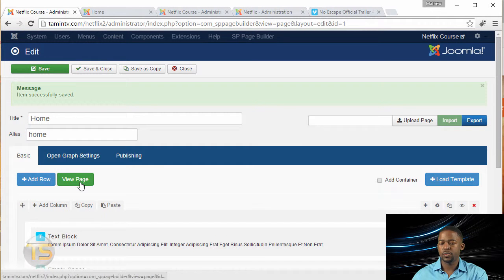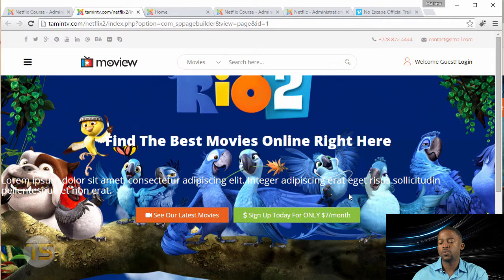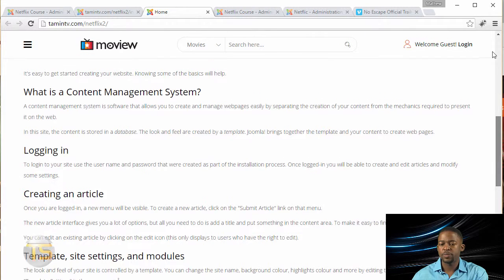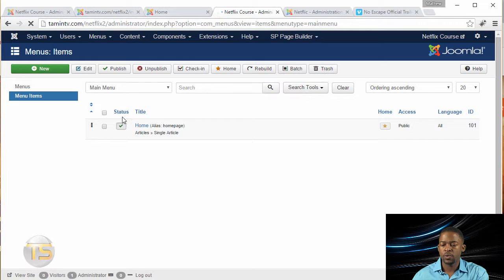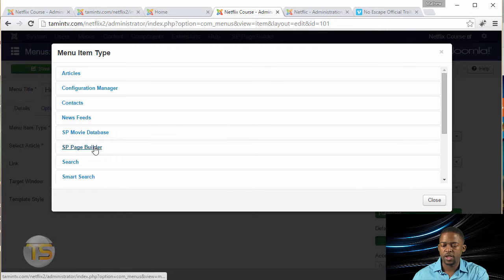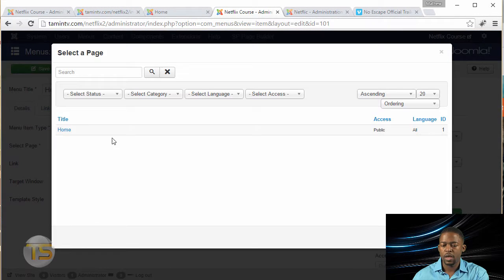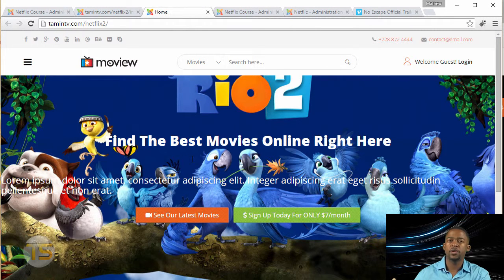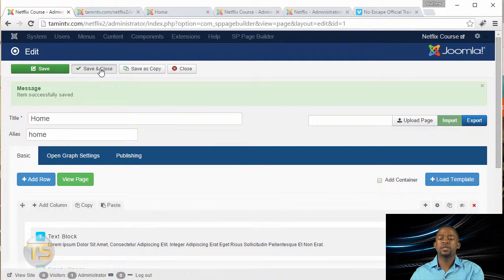Connecting SP Pagebuilder Pages With Your Frontend Menus